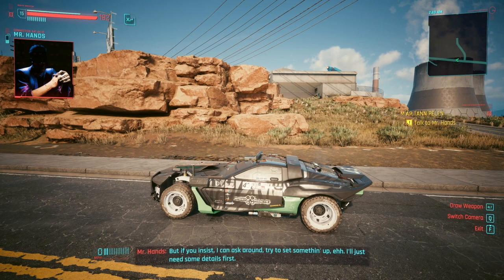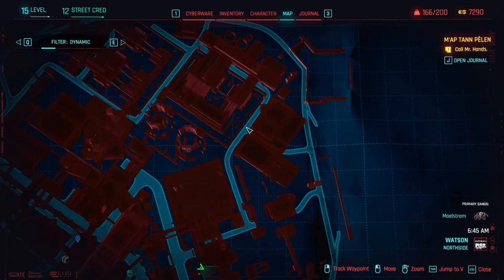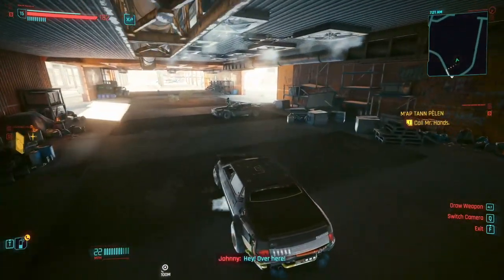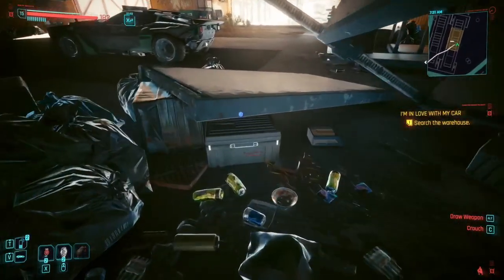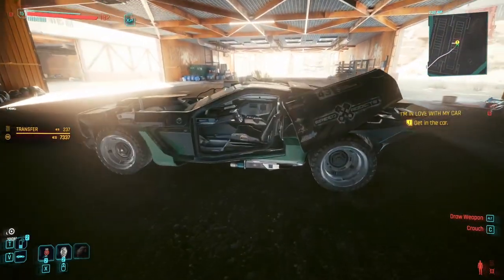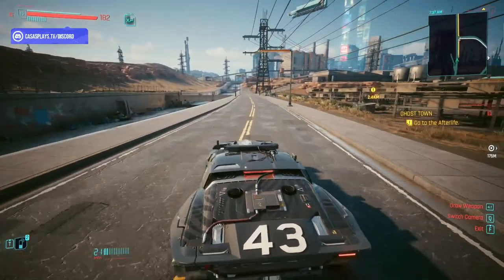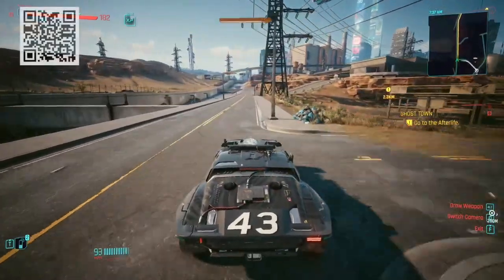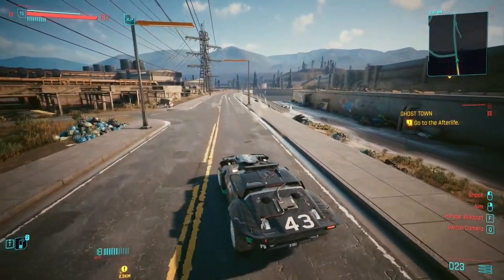How to Get the Ken Block Tribute Car in Cyberpunk 2077 (2.0 Update)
This video showcases how to get the Type 66 Hoon car in Cyberpunk 2077 2.0 Update. Cyberpunk 2077 2.0 Update Walkthrough Gameplay. Welcome to the official gameplay series of the Cyberpunk 2077 2.0 Update Let's Play. This playthrough will include the Cyberpunk 2077 2.0 Update main story during the Land of the Morning Light season, PC gameplay, first impressions, cutscenes, cinematics, all character upgrades, all skill unlocks, all missions including beginning and ending, and a review. This video series will contain Cyberpunk 2077 2.0 Update gameplay livestreamed and recorded at 1080p 60FPS.

CREATE YOUR OWN CYBERPUNK
Become an urban outlaw equipped with cybernetic enhancements and build your legend on the streets of Night City.

EXPLORE THE CITY OF THE FUTURE
Night City is packed to the brim with things to do, places to see, and people to meet. And it’s up to you where to go, when to go, and how to get there.

BUILD YOUR LEGEND
Go on daring adventures and build relationships with unforgettable characters whose fates are shaped by the choices you make.

EQUIPPED WITH IMPROVEMENTS
Experience Cyberpunk 2077 with a host of changes and improvements to gameplay and economy, the city, map usage, and more.